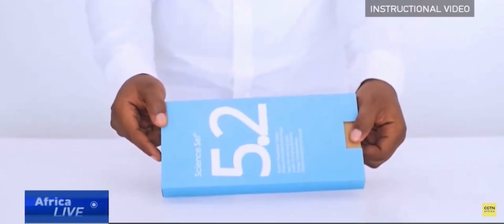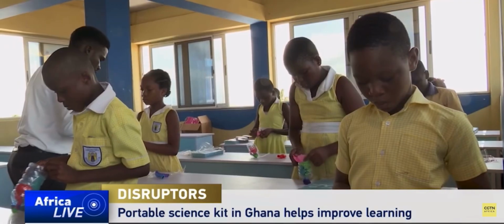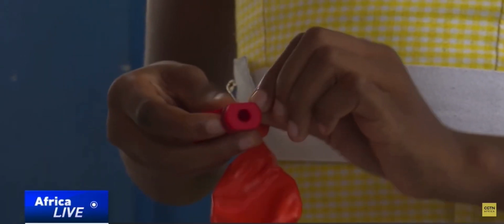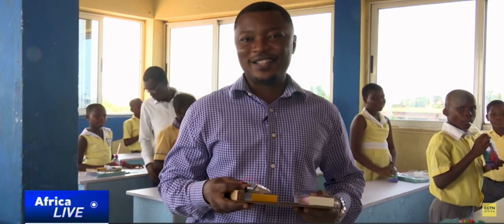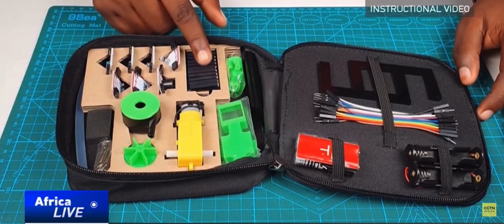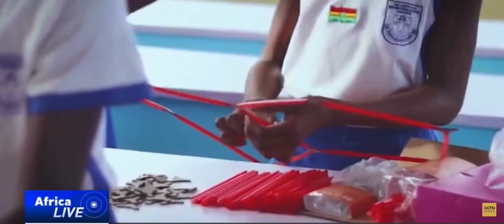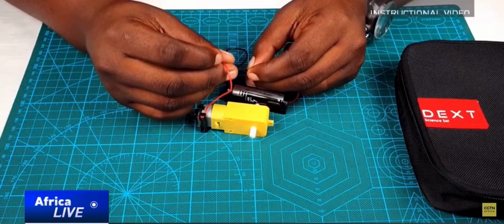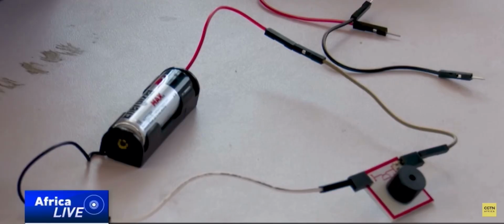Ghana changing the way kids learn science practical learning is the way to teach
Practical learning is the way of the future we need more hands on young people for the future